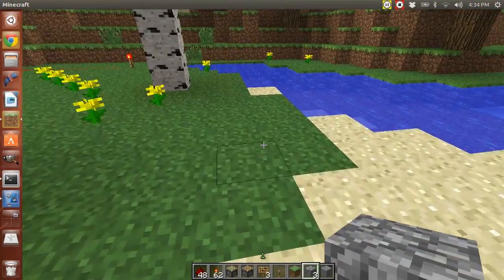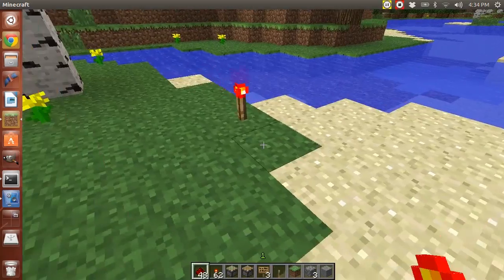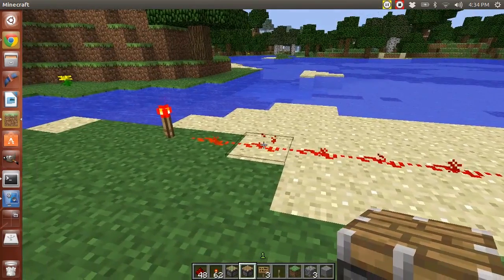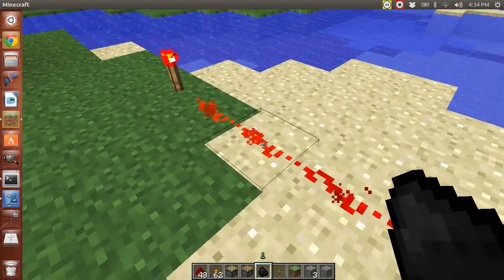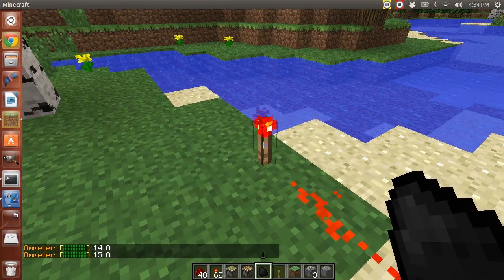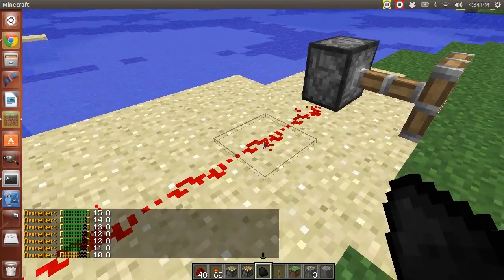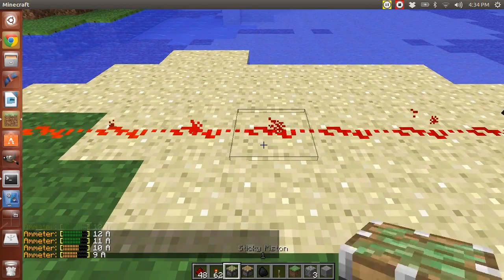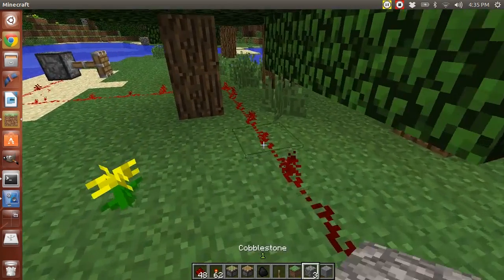Craftbook: Ammeter - Get the Current Level in Wires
The ammeter allows you to get the current level in wires and redstone devices. Right click any redstone device while holding coal to see the meter's output. The current in wires decrease by one every block and source blocks emit a level of 15, giving us the wire length limit of 15 blocks.